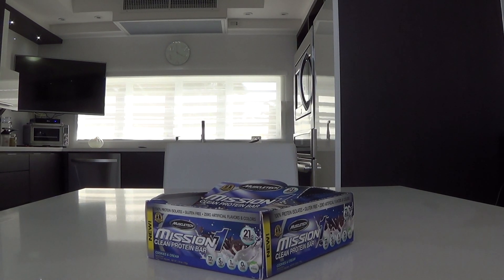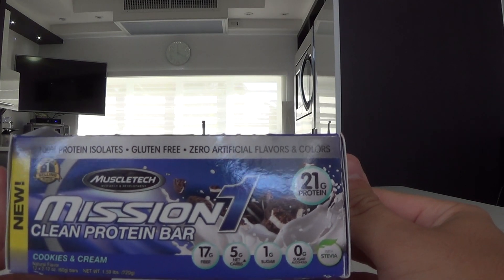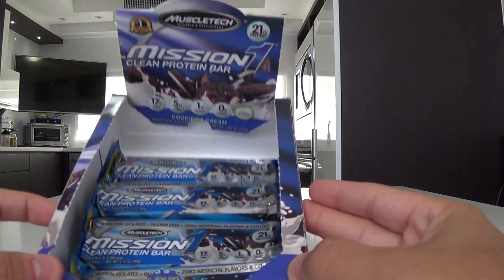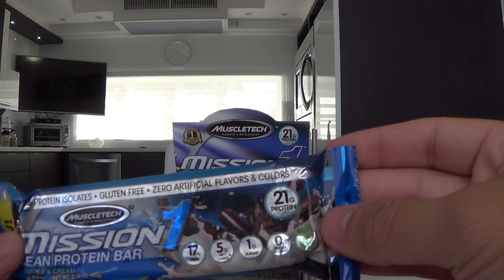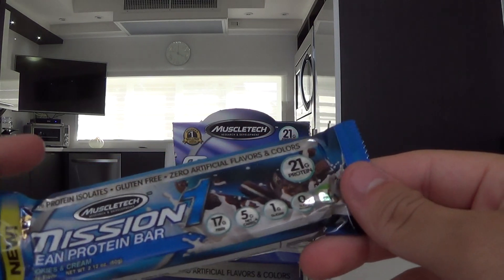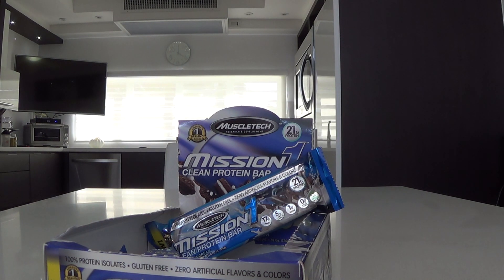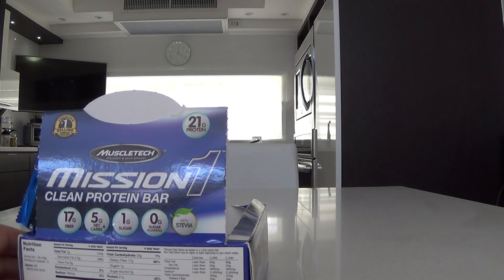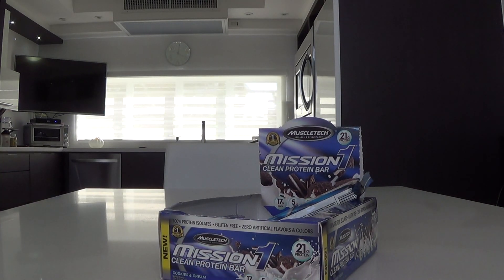Muscletech Mission 1 Clean Protein Bar Review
This is a protein bar that is used as a meal replacement.